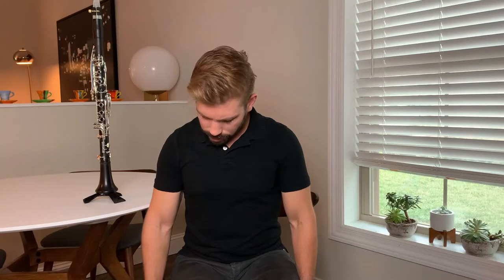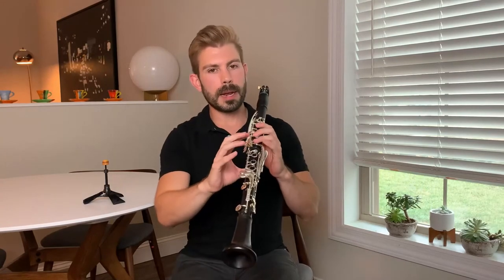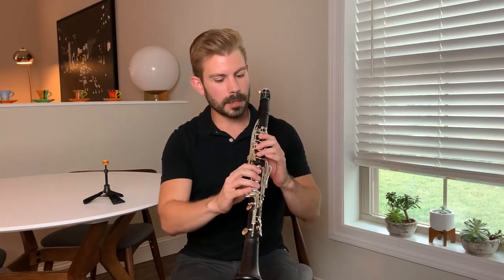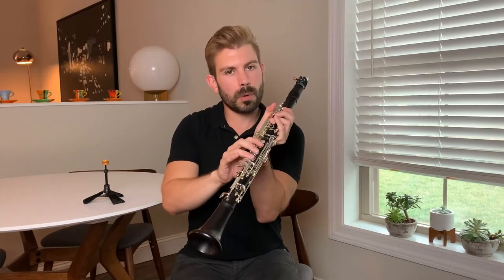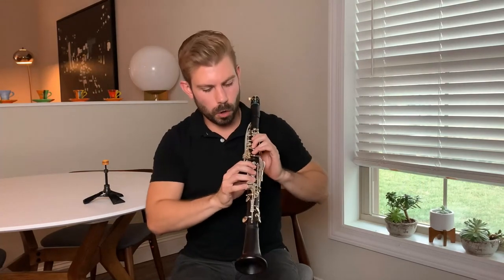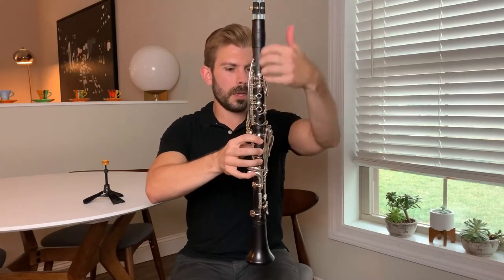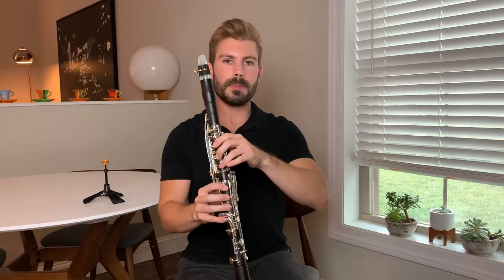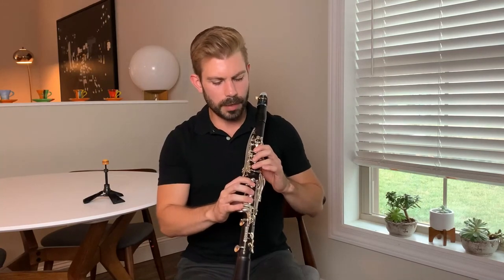Starting the Clarinet 2/3 - Posture, Breathing, and Clarinet Hand Position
Cumberland Quintet clarinetist Dr. Mark J. Cramer's advice and coaching for those just starting to learn the clarinet. This is video 2 of 3, covering proper posture, breathing, and clarinet hand position!